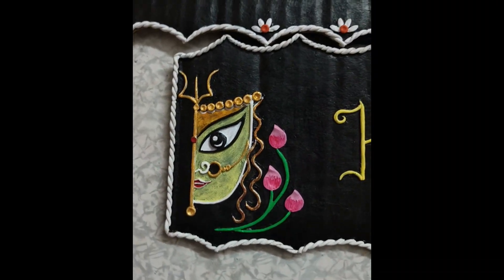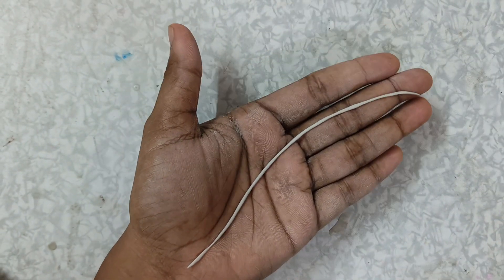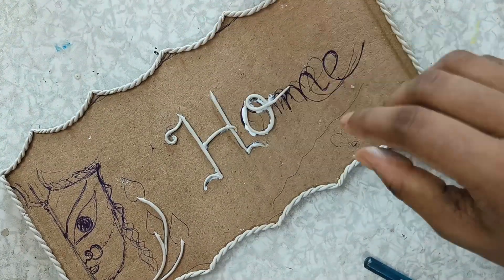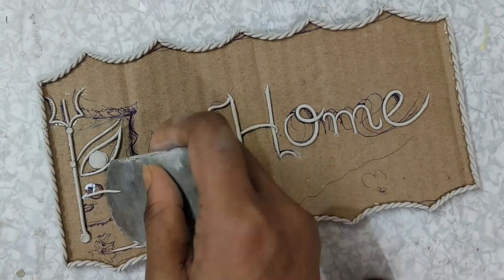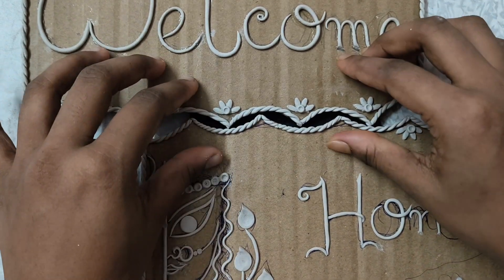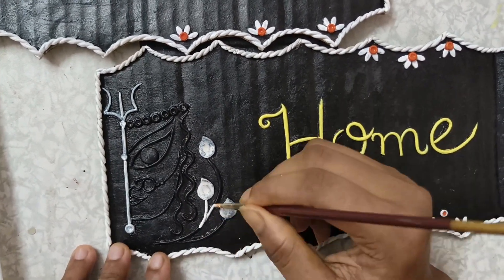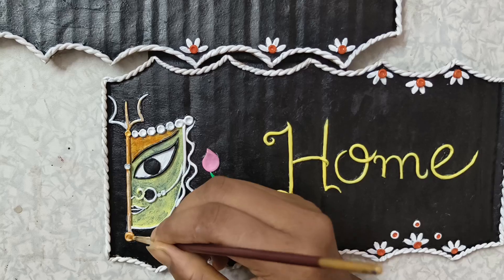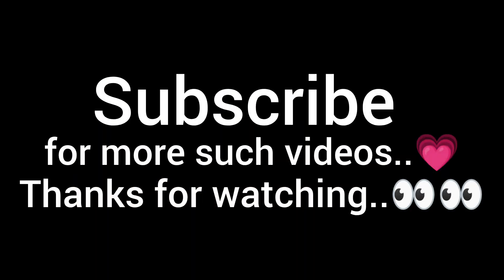Welcome Home Nameplate making | Waste material Craft | Step by Step full tutorial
Hi friends,
I regularly upload videos related to Craft and Guitar after two consecutive days..😍😍

🌞🌞 Peacock style Lippan art with Mirror work | Step by Step Full Tutorial video link given below 👇👇

1. Fevicryl Mould It, 900 g, Clay Set for Modelling and Sculpting, Air Dry Clay for Art and Craft, Gift for Artists, Students, Children

2. Kavya fashion Mirror kit for Jewellery Making,Other Craft Work (Total 1200 Pieces, 100 Piece of Each Shape) Free Fabric Glue Cone (Combo of 12)

Lippan art
Lippan art work
Lippan craft
Lippan mirror art
craft
mirror Kit
mirror art
craft idea
Lippan art work idea
Lippan art for beginners
how to make Lippan art
how to make Lippan mirror art
Lippan mirror art making for beginners
Lippan art making
how to make Lippan art for beginners
peacock Style Lippan art